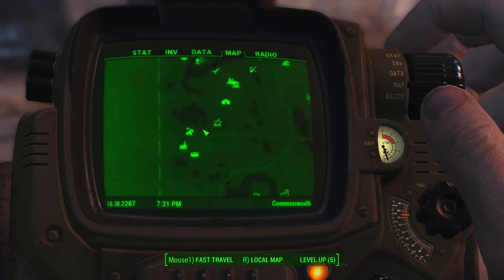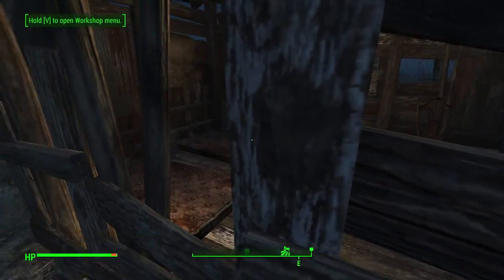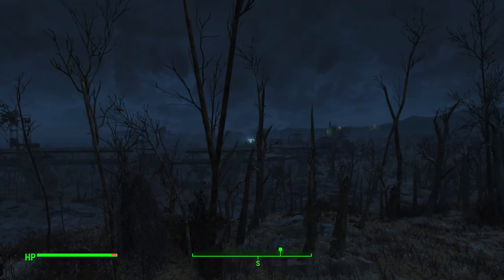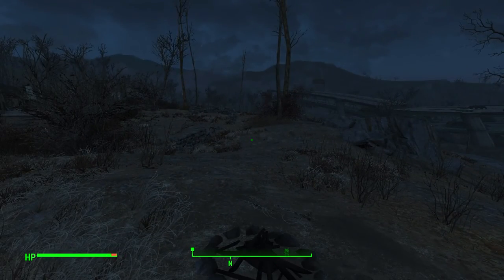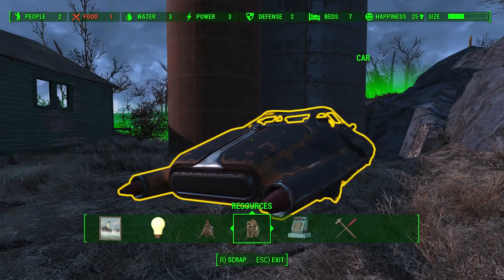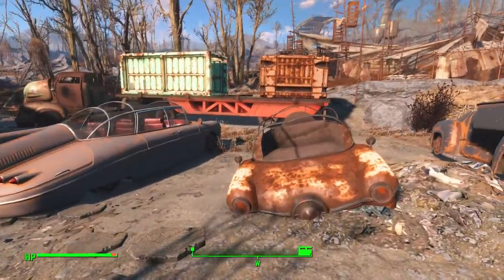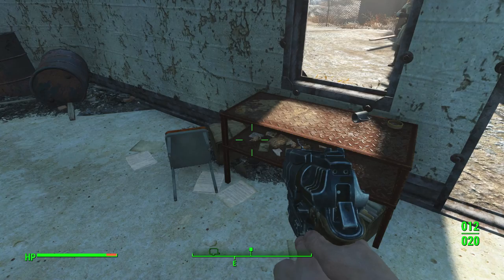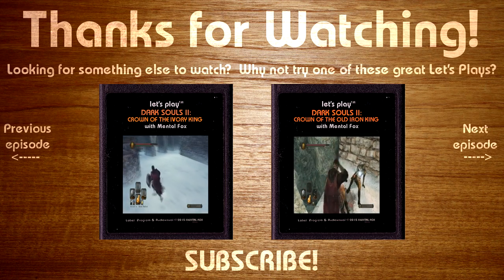Let's Play Fallout 4 [PC/Blind/1080P/60FPS] Part 30 - Checking on the Settlers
We travel to Tenpines Bluff and Sunshine Gardens Co-op to check on our settlers.  We build a guard tower at Tenpines Bluff and plant some food at Sunshine Gardens Co-op.  We then fast travel to Federal Ration Stockpile and start making our way towards Graygarden.  We meet Bethany on the way.

Quests started in this episode:
Troubled Waters - Travel to Graygarden

Areas discovered in this episode:
Arcjet Systems